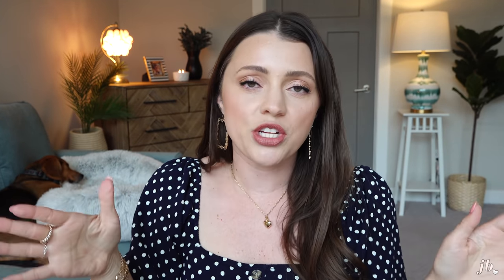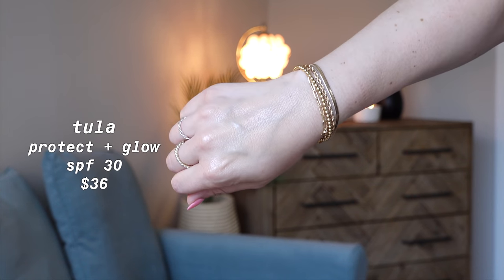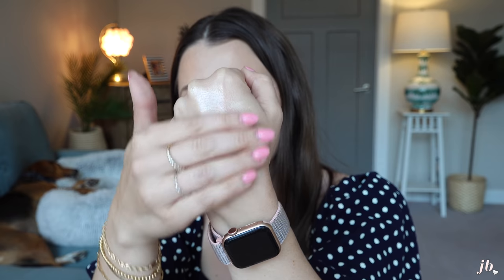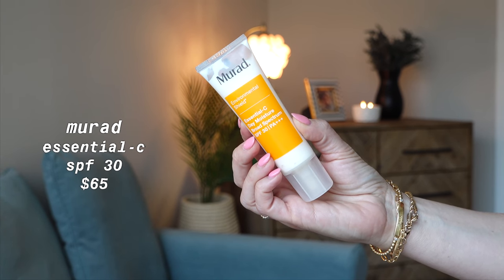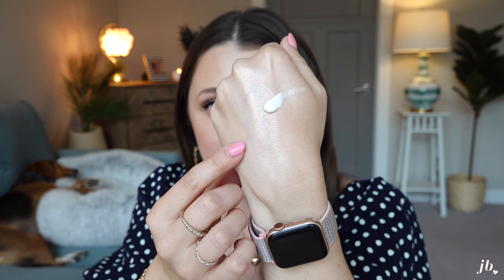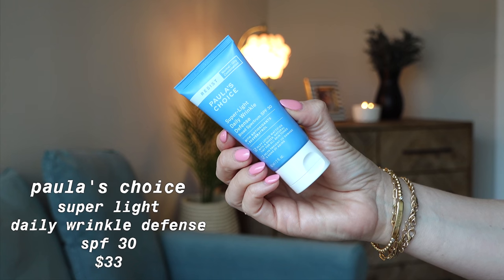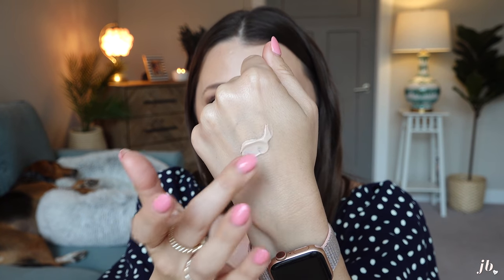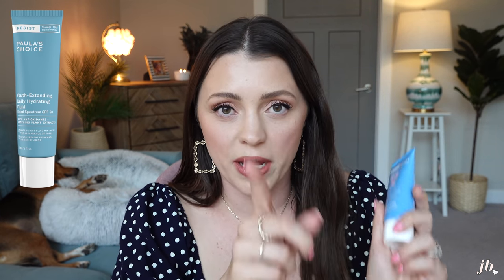The BEST Face Sunscreen SPFs - no white cast, which ones are too greasy + how they look on skin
Whew! I've been working on this one for awhile! Sharing my experienec with tons of different facial sunscreens / SPFs and sharing which is the best, worst, etc!

social ➙ @itsjessicabraun

Colourpop “Cream Soda” quad
Revolution Renaissance Flick liquid liner